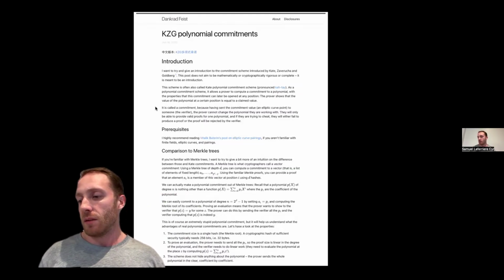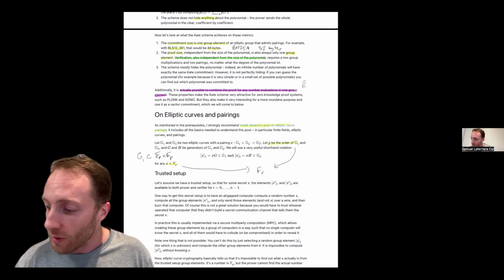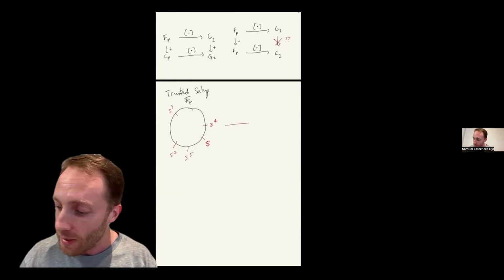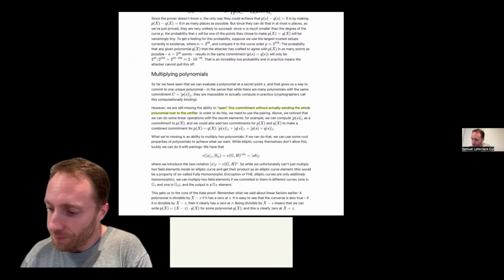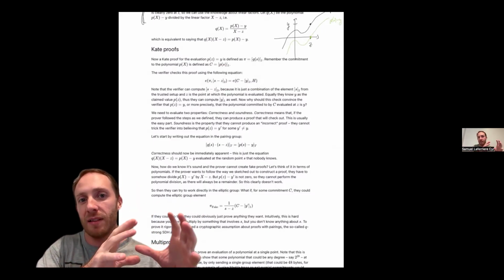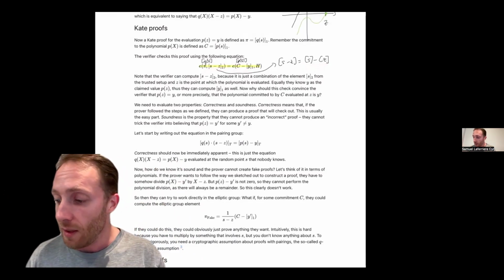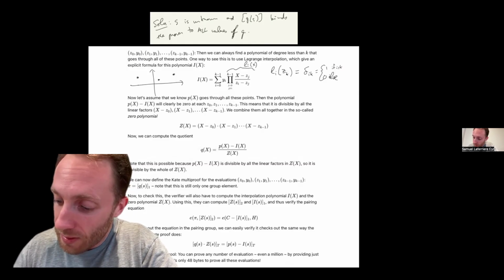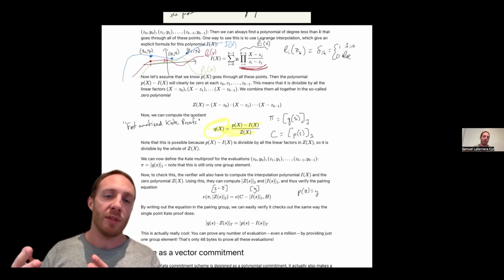3. Dankrad's KZG Commitment Article